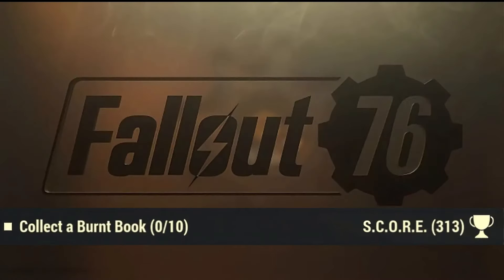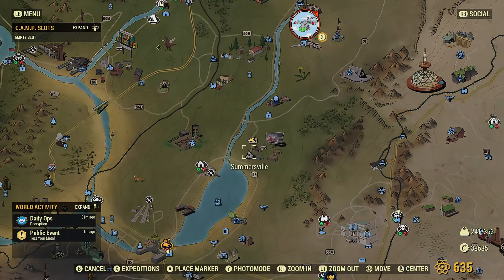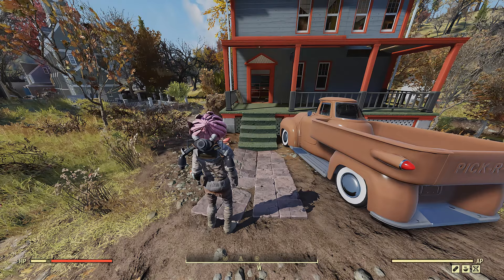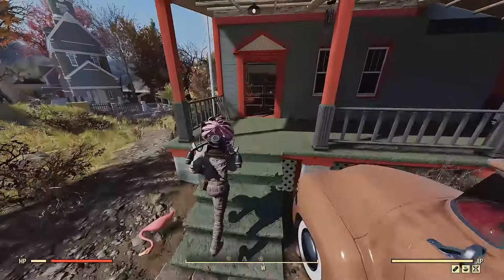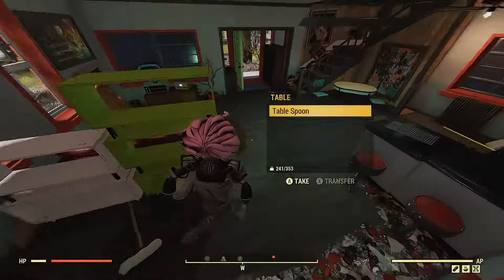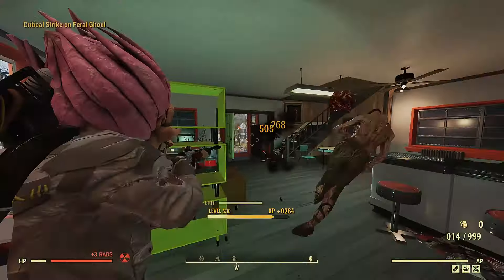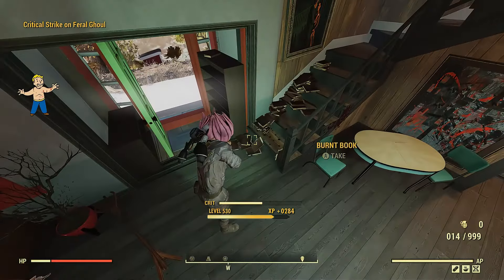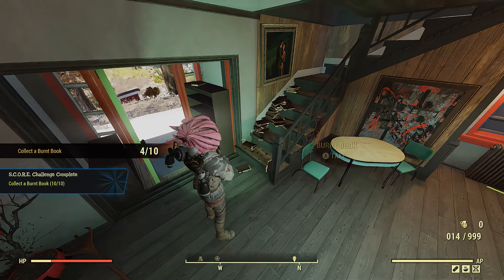Fallout 76 - Guaranteed Burnt Book Location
This is a guaranteed burnt book location for the collect a burn book challenge.